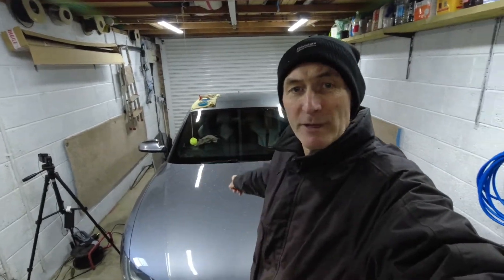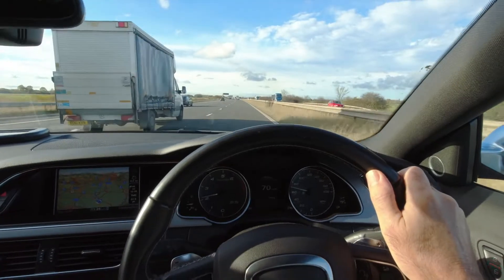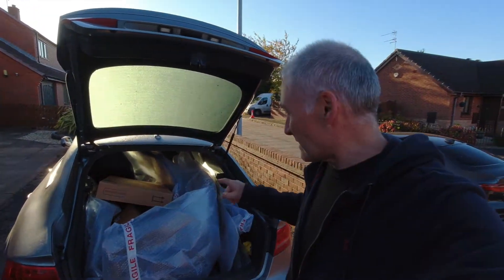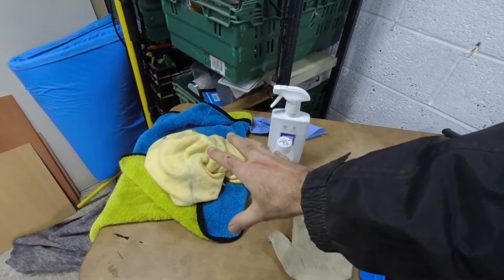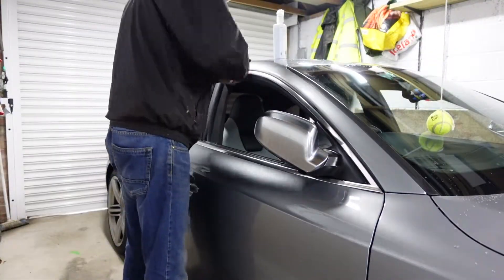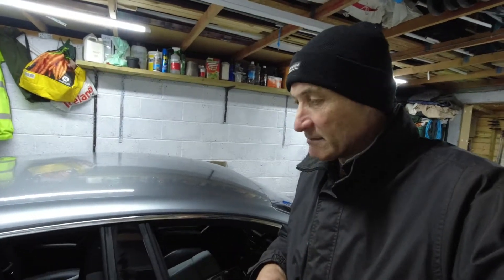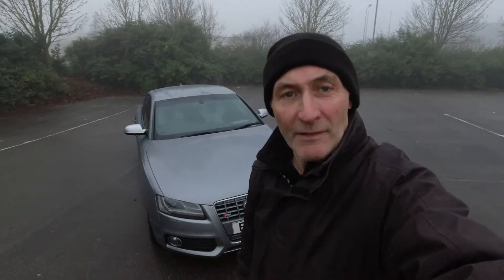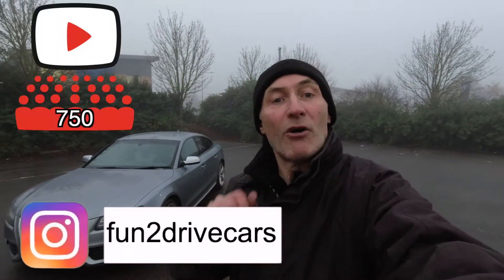Audi S5 | RS5 Body Kit Pickup | Window Dechrome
I pickup an RS5 Body kit for my Audi S5 from X-UK and then dechrome my window surrounds.

10 Features you didn't know about your Porsche 911

Equipment I use:
Sony ZV-1
Gopro Hero 5 Black Digital Camera
DJI Osmo Action 4K Digital Camera
DJI Mini 2 Drone
PNY Mobee Gimbal Stabilizer
RØDE Wireless GO microphone
Rode Lavalier Go Microphone
Rode VideoMicro Microphone
Sony HDR CX405 Handycam
Apple iPad
Samsung Galaxy S10+
Dragy Performance Meter